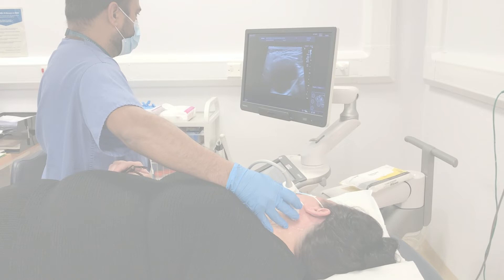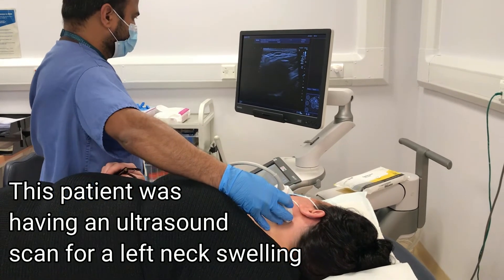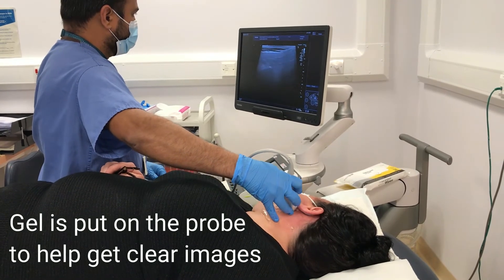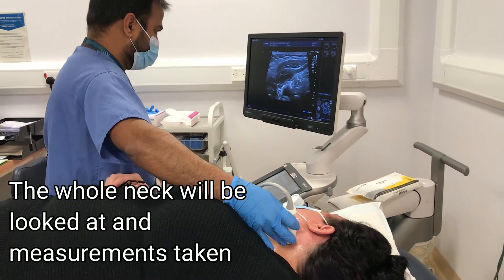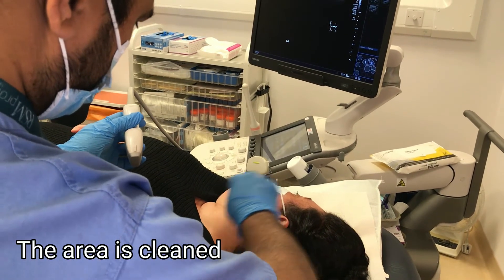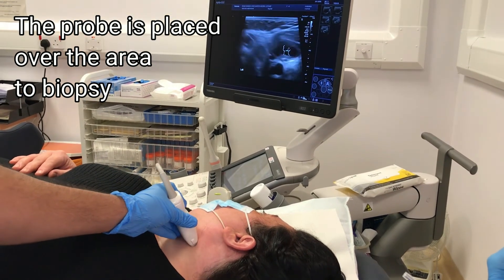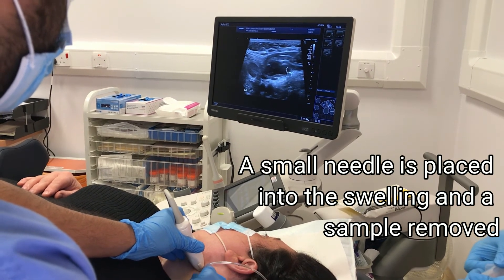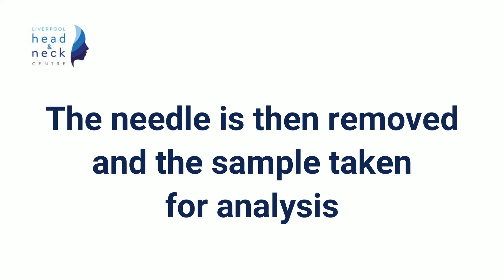Having an Ultrasound Scan and biopsy of a neck lump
A wealth of information for patients and professionals is available